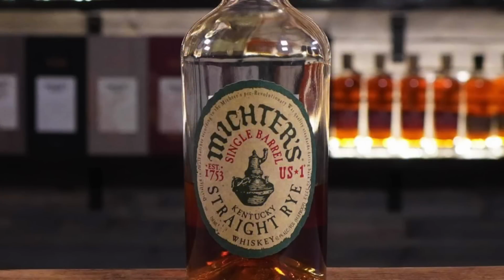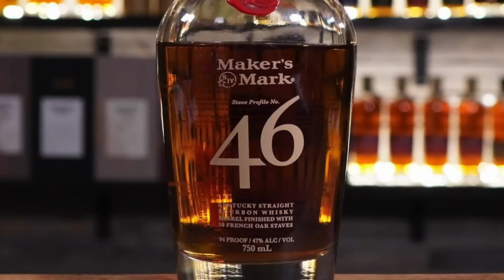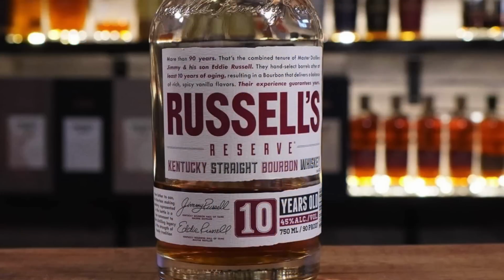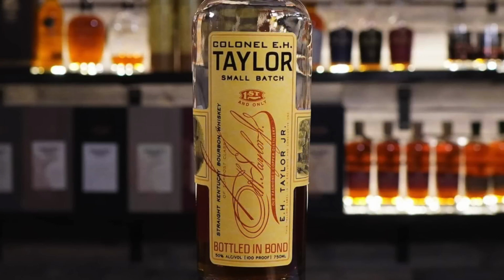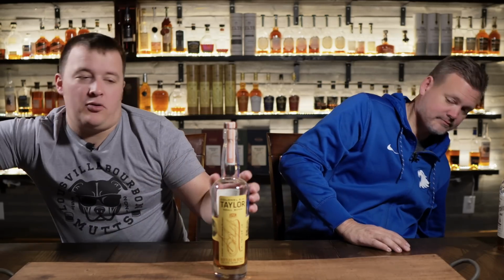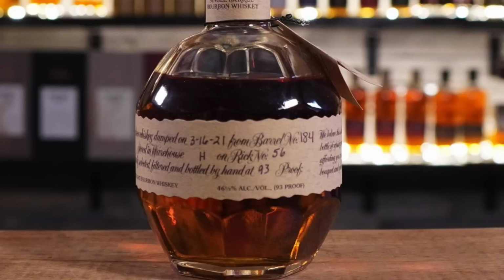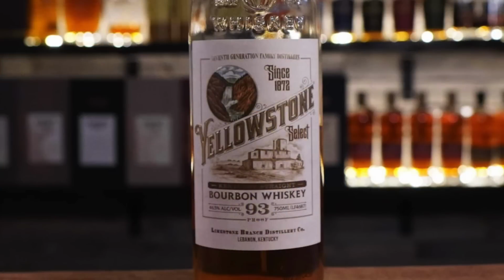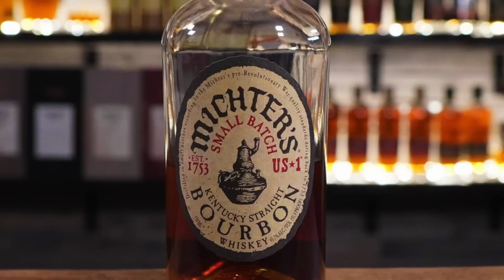Best Alternative To Buffalo Trace Allocation